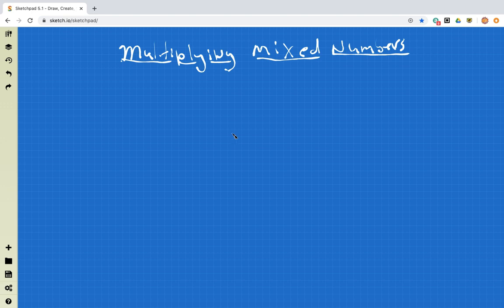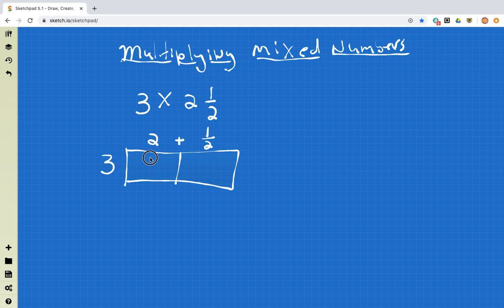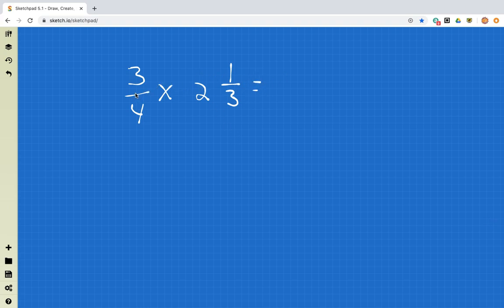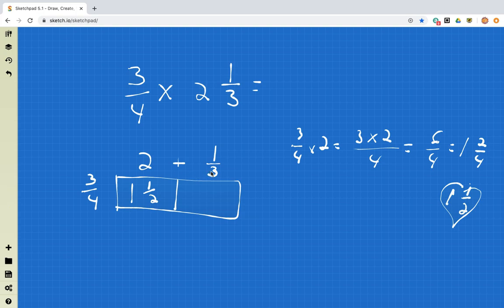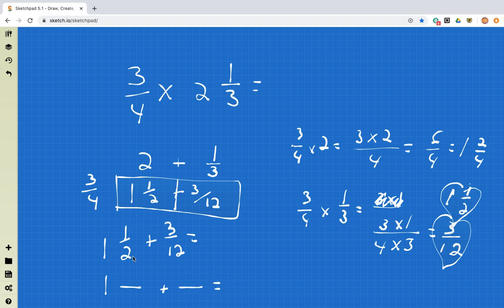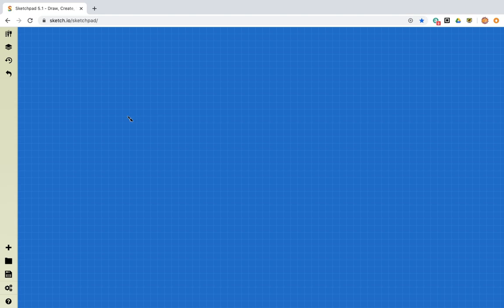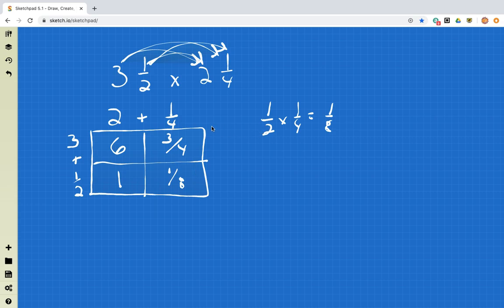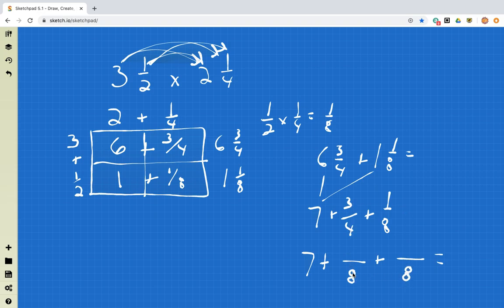Multiplying Fractions lesson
A short direct lesson demonstrating multiplication of two mixed numbers with the area model.